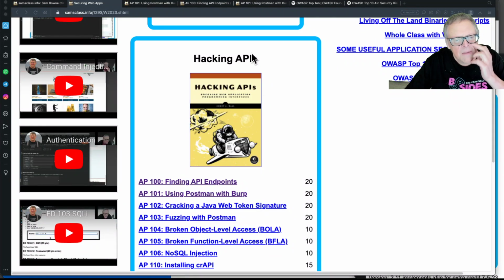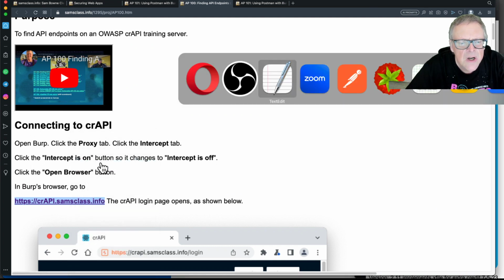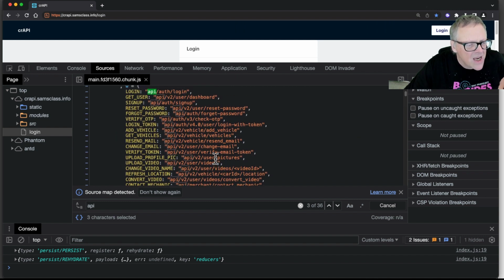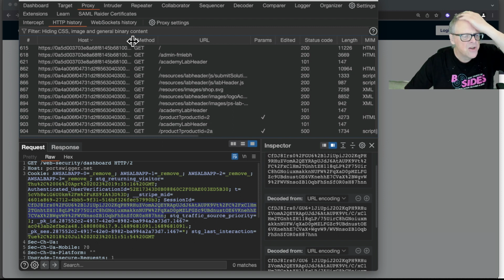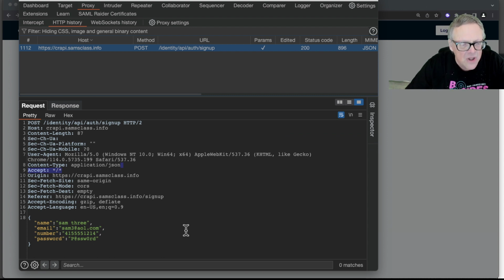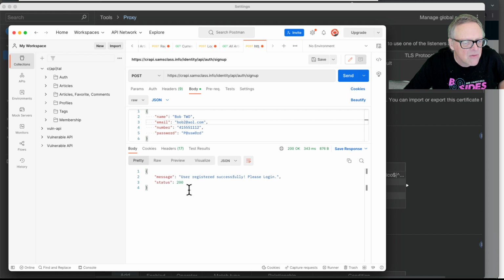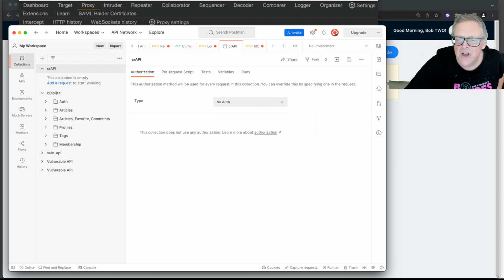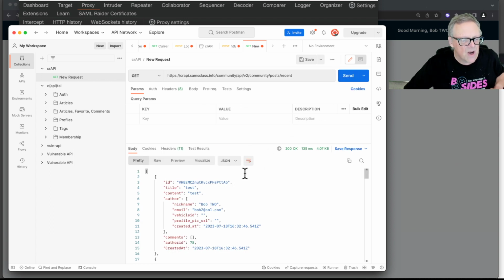AP 100 and 101